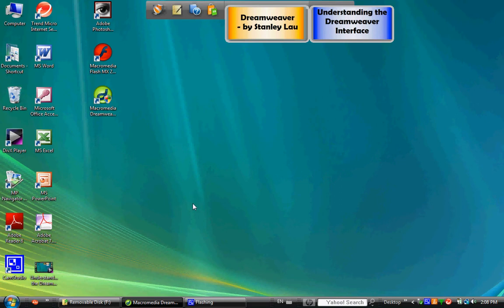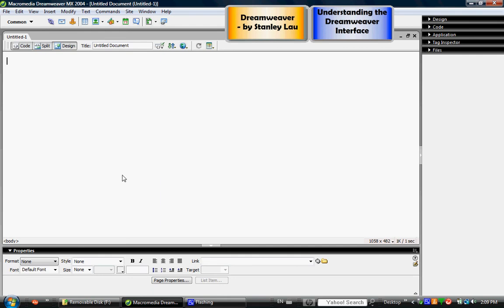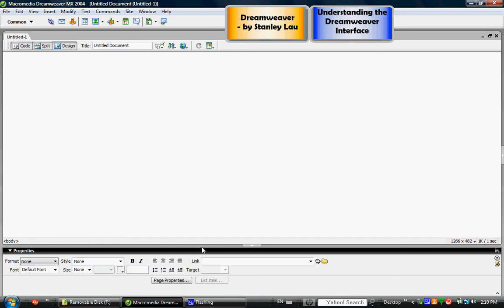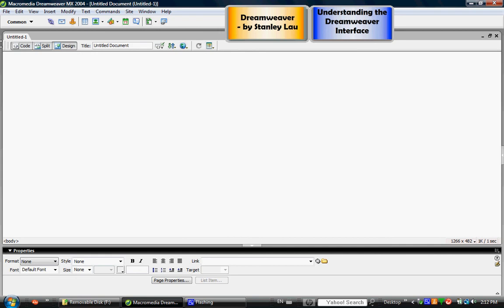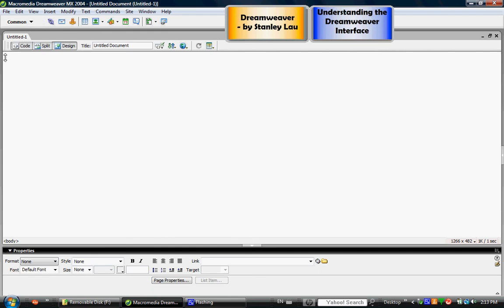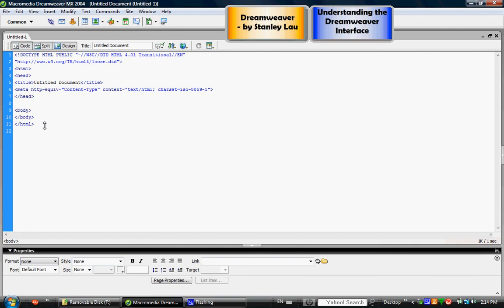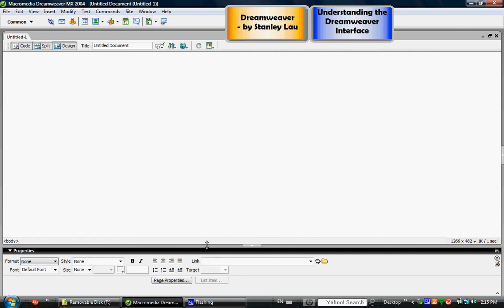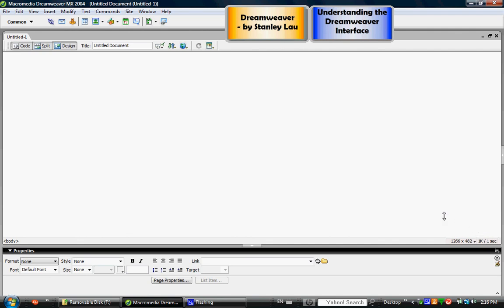Dreamweaver 1 Understanding the Dreamweaver Interface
Understanding the Dreamweaver Interface